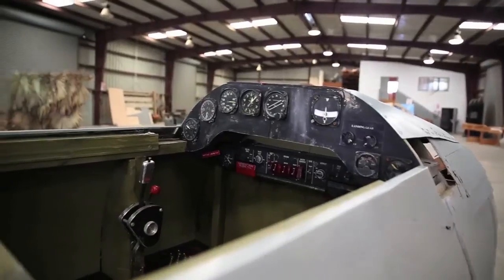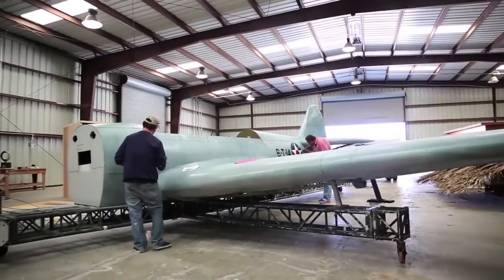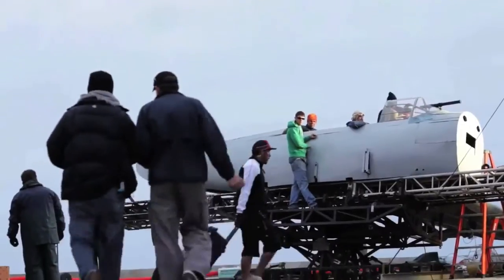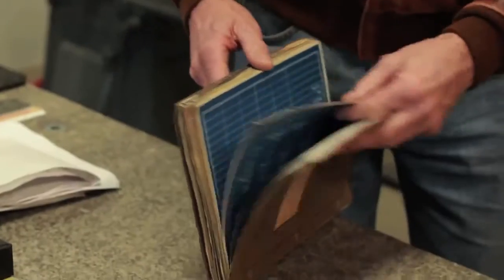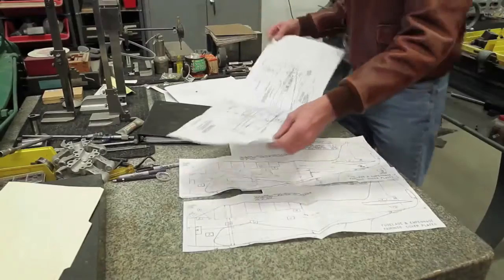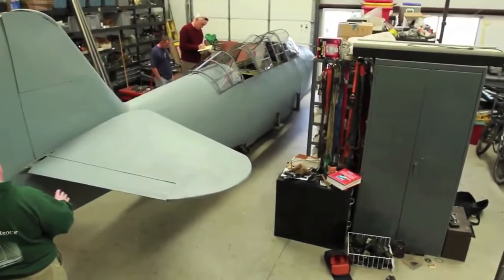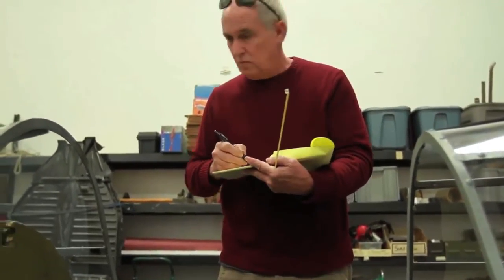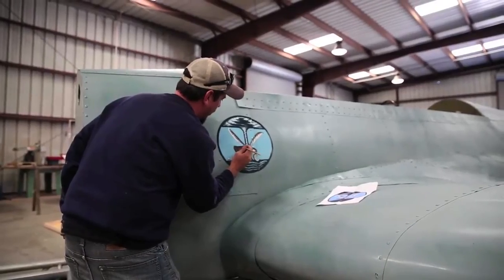Against The Sun - behind the scenes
In one of the most harrowing true stories of World War II, three US Navy airmen crash land their torpedo bomber in the South Pacific and find themselves on a tiny life raft, surrounded by open ocean. No food. No water. No hope of rescue. Against incredible odds, these three virtual strangers must survive storms, sharks, starvation – and each other – as they try to sail more than a thousand miles to safety.